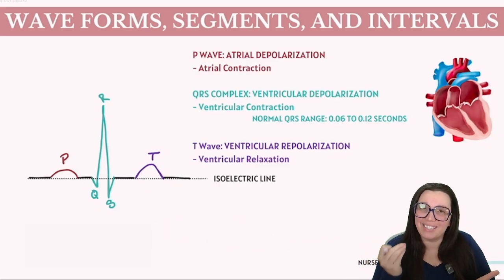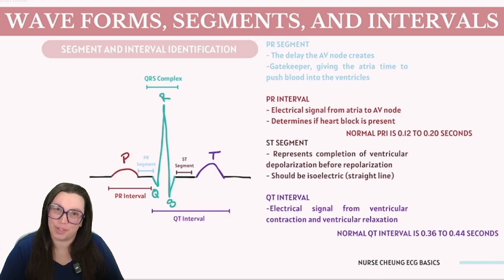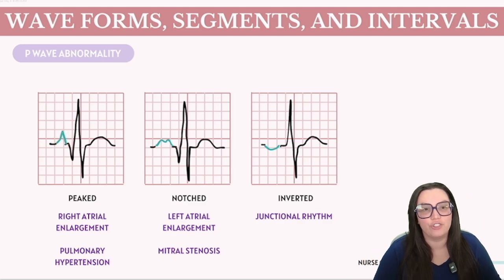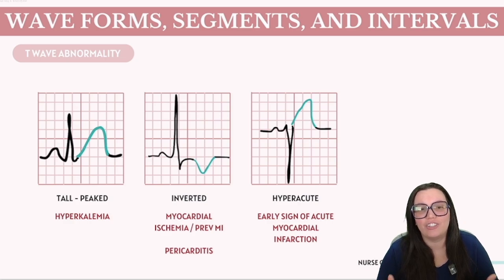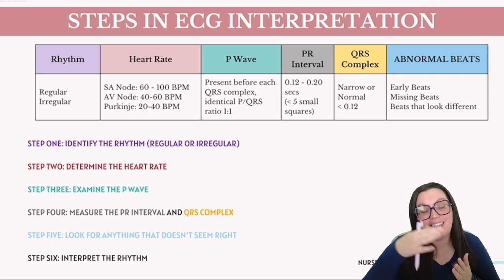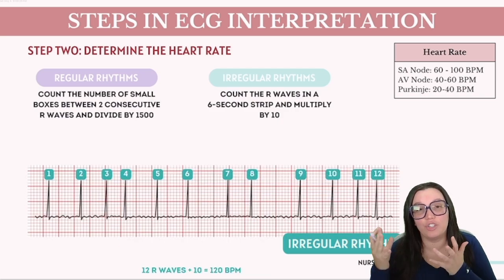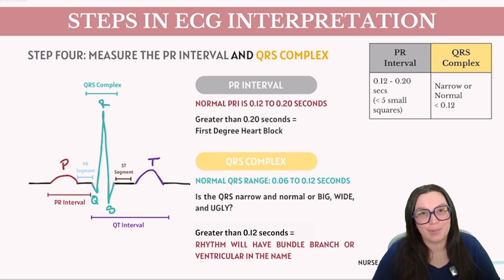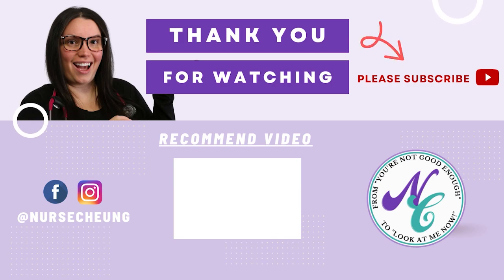ECG Basics | How to Read & Interpret ECGs | Made Incredibly Easy and Simple with Nurse Cheung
📈 Unlock the Secrets of ECGs: Learn to Read and Interpret with Ease with Nurse Cheung! 📈

Hey there, aspiring healthcare professionals! 🌟 Do ECG/EKG readings look like a confusing mix of lines and waves? Not anymore! Join Nurse Cheung in "ECG Basics | How to Read & Interpret ECGs | Made Incredibly Easy and Simple," where we demystify the complexities of electrocardiograms and make them accessible and understandable for everyone.

🔍 What You'll Learn:
This comprehensive video explains the fundamentals of ECG interpretation. We'll cover everything from understanding the basics of heart rhythms and identifying common patterns to interpreting complex cardiac conditions. Whether you’re a nursing student, a new healthcare practitioner, or just someone interested in the workings of the human heart, this guide is tailored just for you!

00:00 Introduction
00:07 P Wave, QRS Complex, T Wave
03:14 Segment & Interval Identification
05:02 P Wave Abnormalities
06:00 ST Wave Abnormalities
07:14 T Wave Abnormalities
08:10 ECG Graph Paper and Measurements
09:52 Six-Step ECG Interpretation Introduction
10:56 Step One - Regular vs. Irregular Rhythm
12:20 Step Two - Determine the Heart Rate
14:13 Step Three - Examine the P Wave
14:39 Step Four - Measure PR Interval & QRS Complex
15:59 Step Five - Abnormal Beats
17:15 Step Six - Interpret the Rhythm